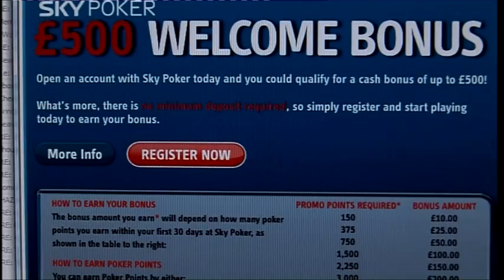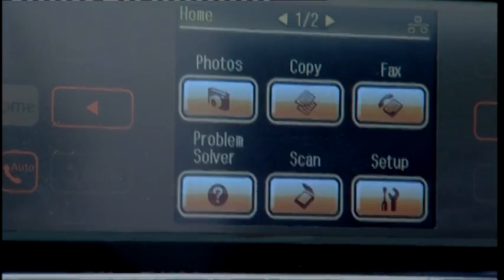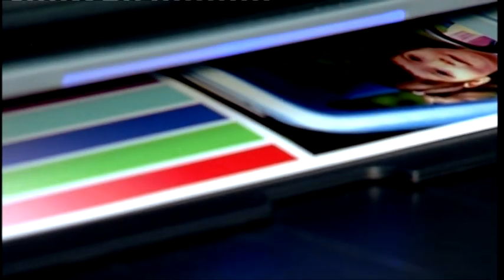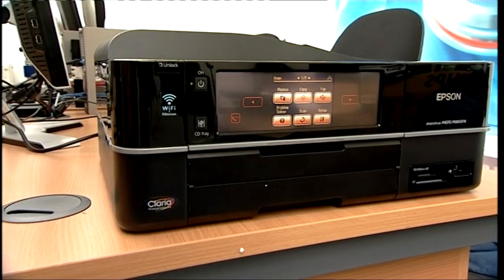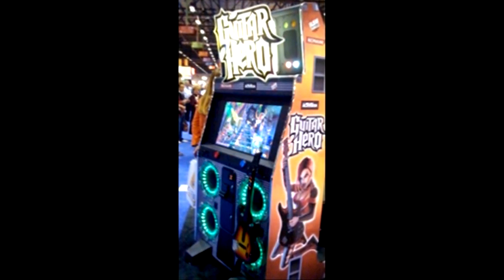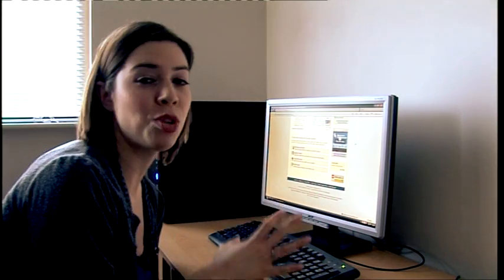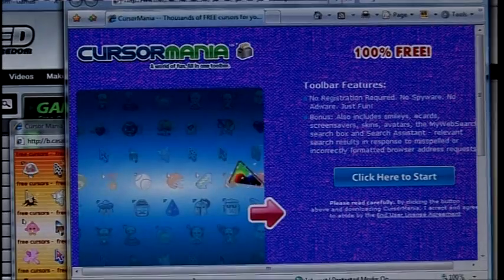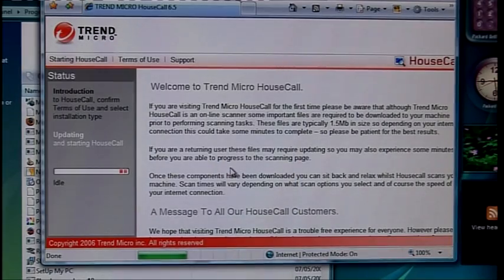The Gadget Show Web TV - Episode 16: Spyware Removal and Epson PX800FW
In this episode of The Gadget Show Web TV John gets a first look at the latest Epson photo printer and Dionne shows you how to get rid of spyware from your PC.

For more videos, news and reviews from The Gadget Show, log onto